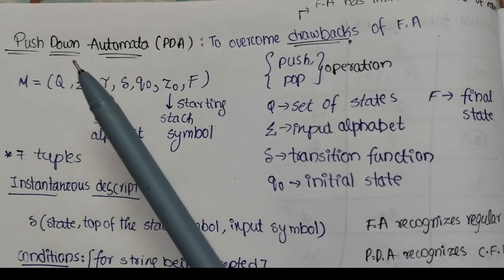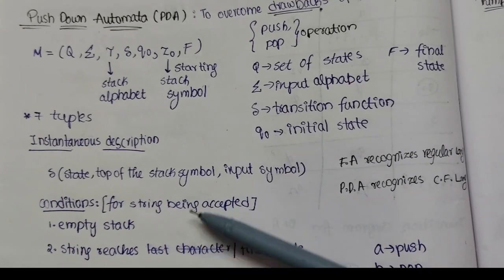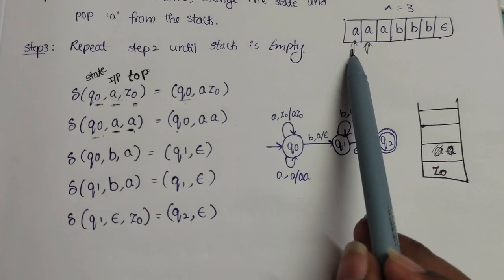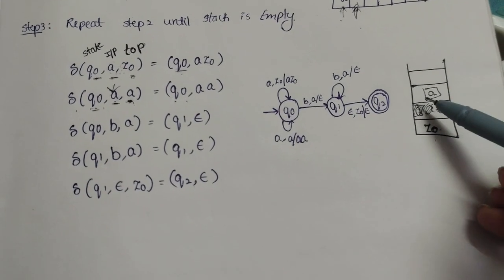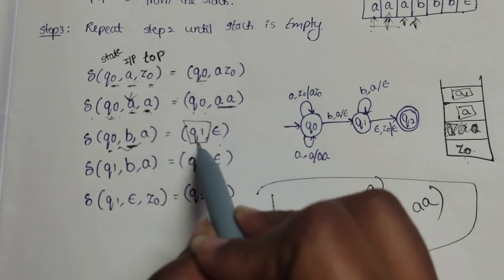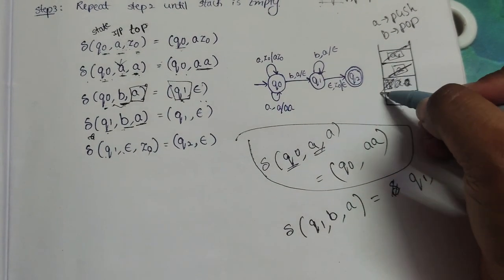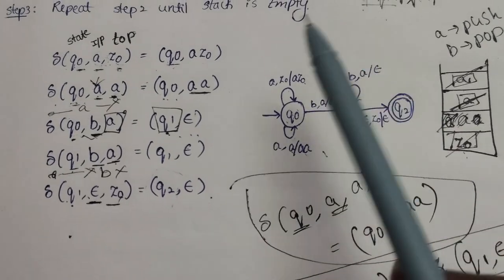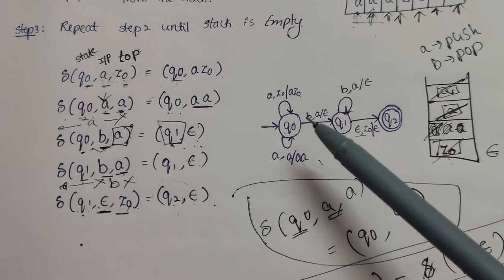PUSH DOWN AUTOMATA IN FLAT/ATCD #11